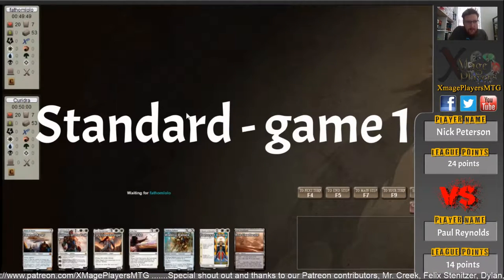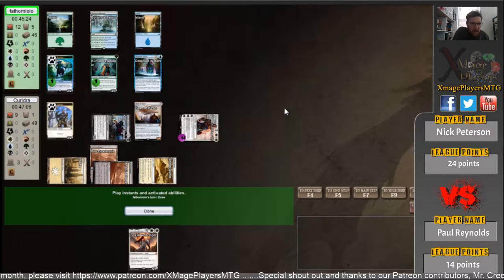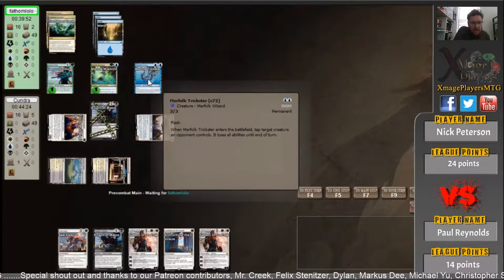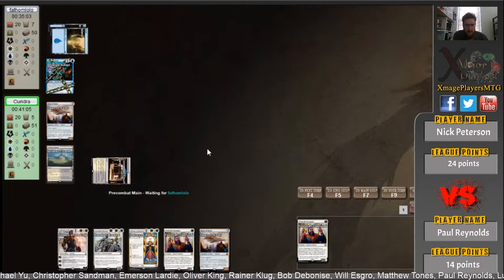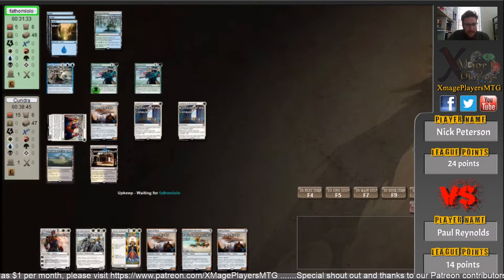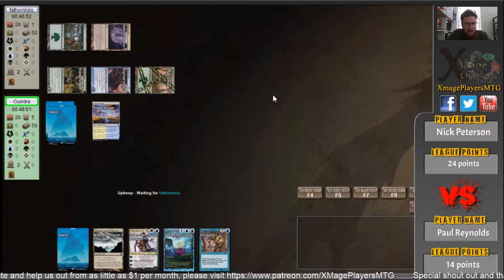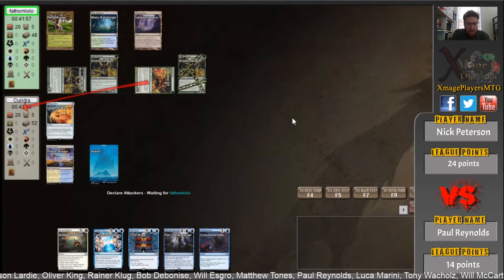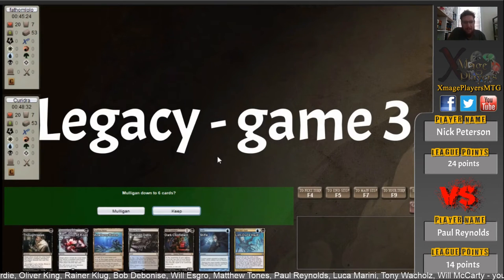s06 - DIV 2 - Paul Reynolds vs Nick Peterson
Standard - BW Aggro vs UG Merfolk
Modern - Taking turns vs Infect
Legacy - Sultai vs RB Reanimator